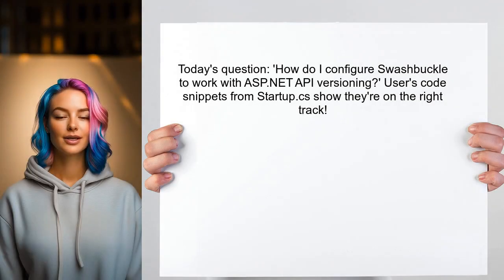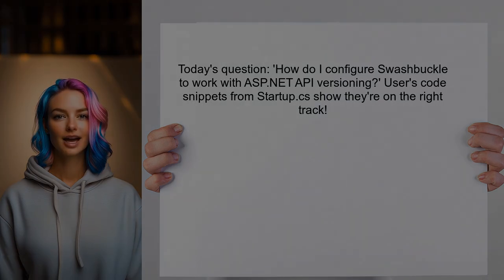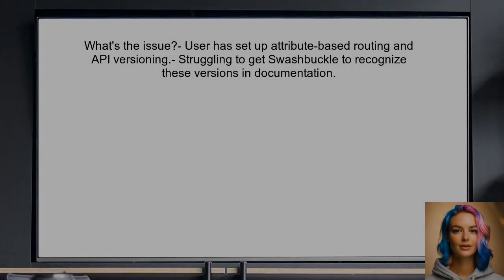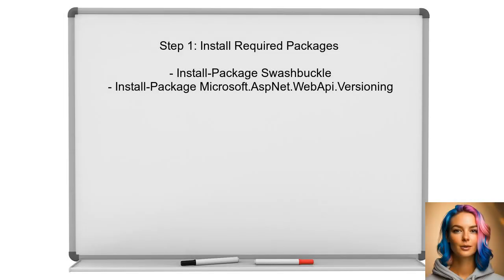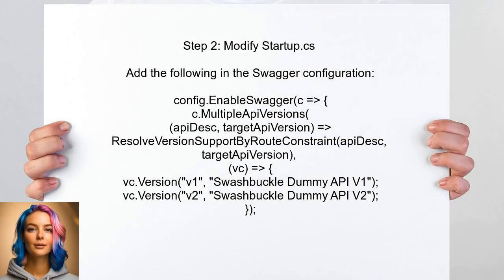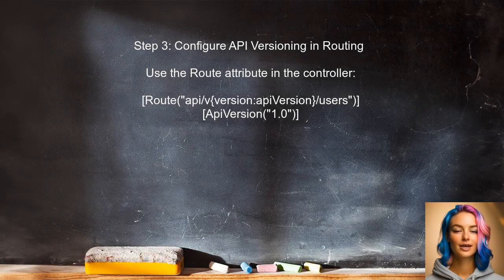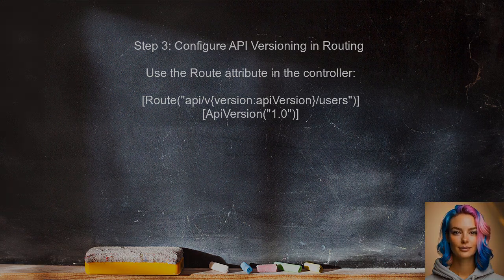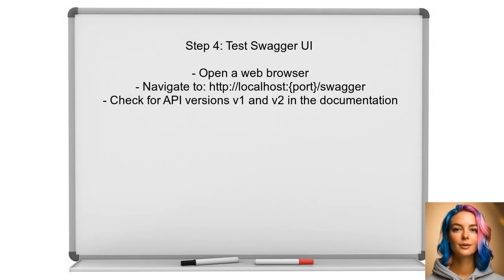Configuring Multiple API Versions in Swashbuckle with ASP.NET API Versioning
In this video, we delve into the intricacies of configuring multiple API versions using Swashbuckle in an ASP.NET application. As APIs evolve, managing different versions becomes crucial for maintaining compatibility and ensuring a seamless experience for users. Join us as we explore best practices, step-by-step configurations, and tips to effectively implement API versioning, allowing you to enhance your API's flexibility and usability.

Today's Topic: Configuring Multiple API Versions in Swashbuckle with ASP.NET API Versioning

Related to: configuringapiversions, swashbuckle, asp.net, apiversioning, multipleapiversions, asp.netcore, swagger, apidocumentation, restfulapis, webapi, #.netdevelopment,